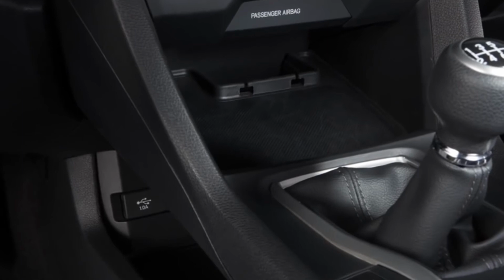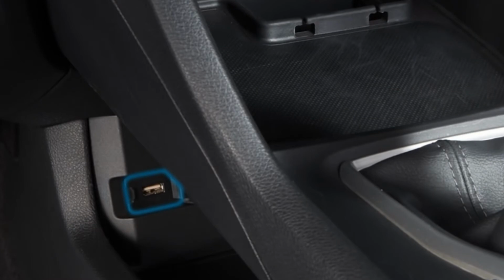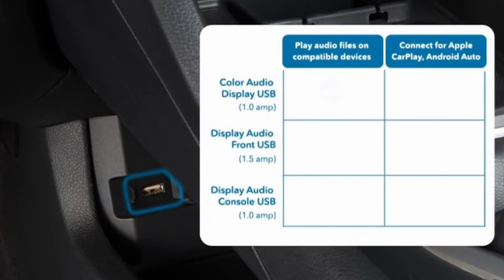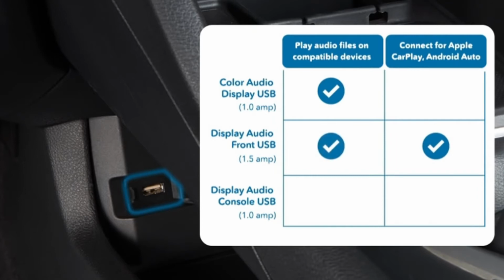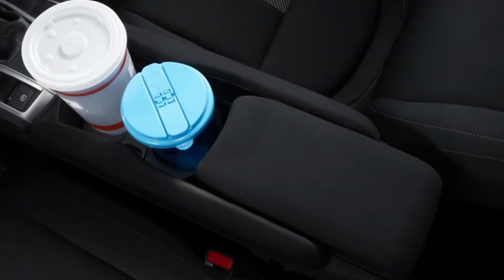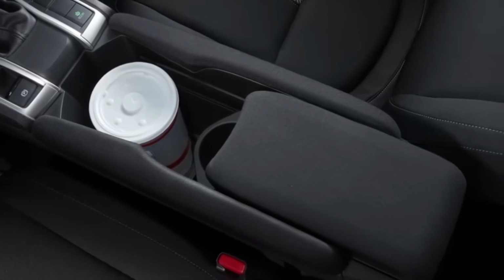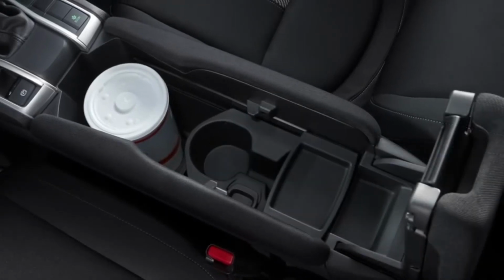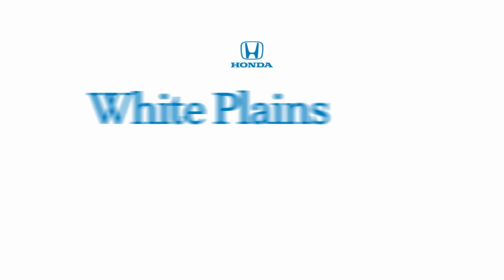2020 Civic – How to Use the Versatile Center Console